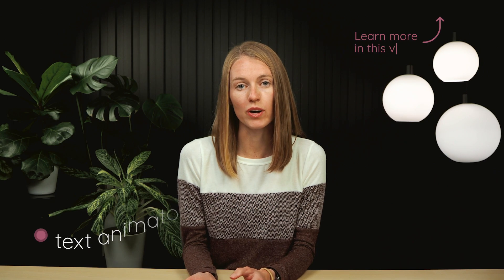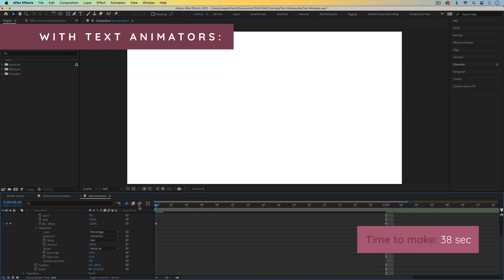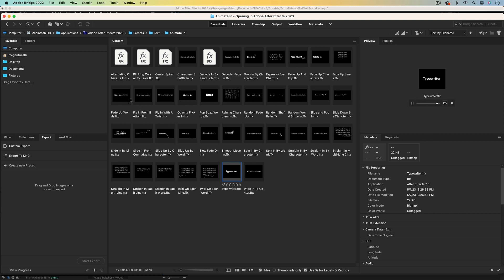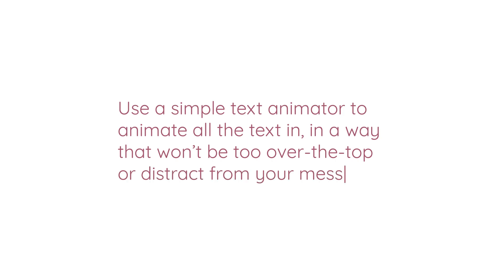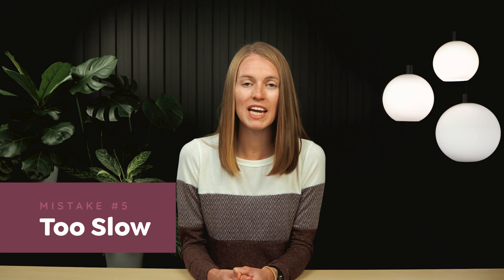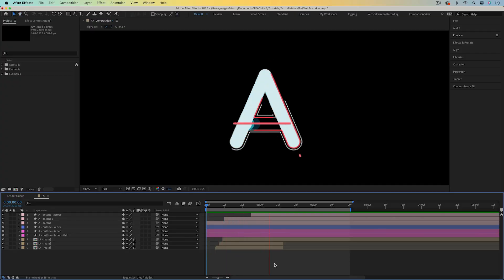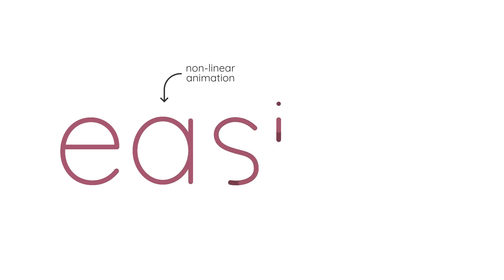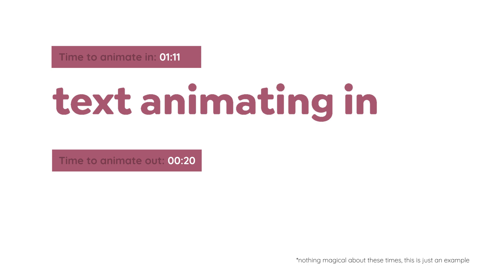7 Common Text Animation Mistakes | Adobe After Effects Tutorial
Whether you’re working on a music lyric video, title cards, lower thirds or anything that involves animating text in Adobe After Effects, you’ll want to avoid these 7 common text animation mistakes.

In this video:
0:44 Not Using Text Animators
1:45 Bad Presets
2:21 Too Elaborate
3:16 Illegible for Too Long
3:46 Too Slow
5:28 Too Linear
6:37 Not Leading the Viewer’s Eye